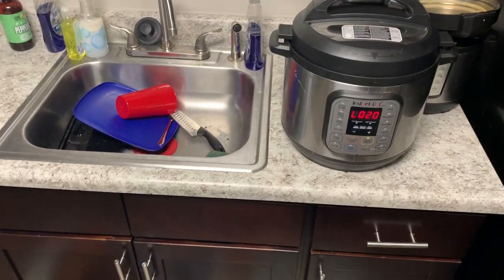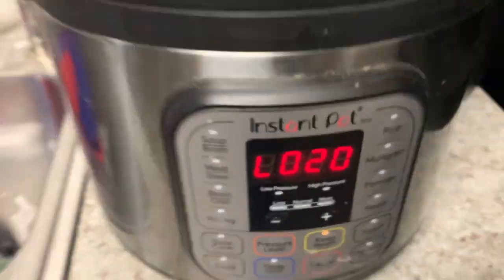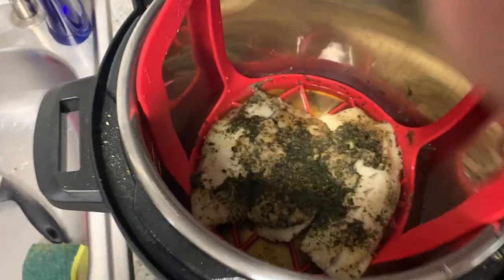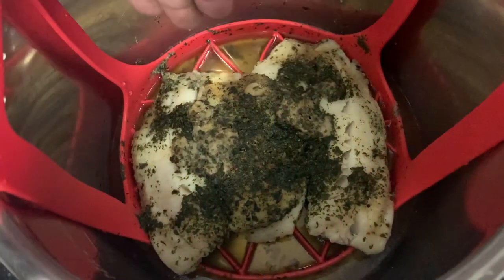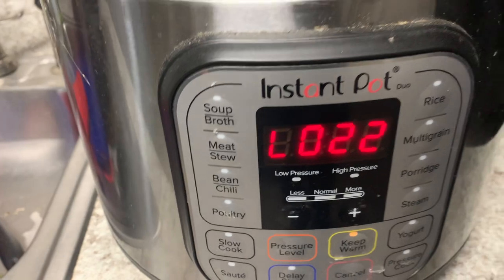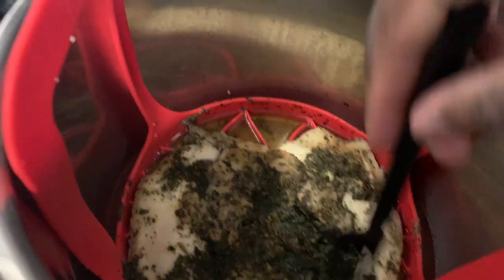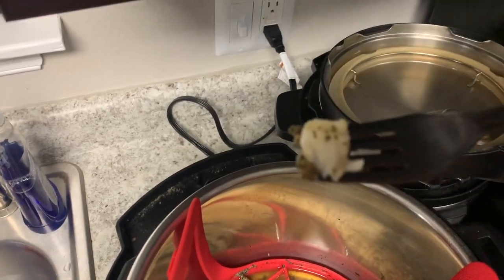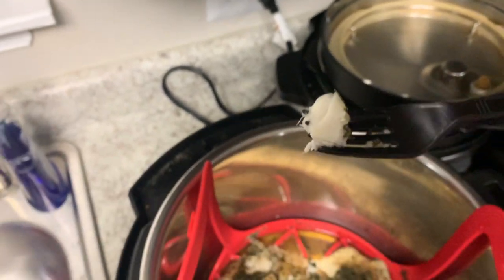HOW TO COOK FISH IN THE INSTANT POT | Fast and Delicious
Peace! This is the simplest way to cook AMAZING tasting fish in the insta pot! Follow the steps and you will be fine! Add whatever seasoning you like and BOOM!

How To EASILY Cook Fish Without Messing It Up

5 Easy Ways To Cook Fish

How To Cook Fish on the Stovetop